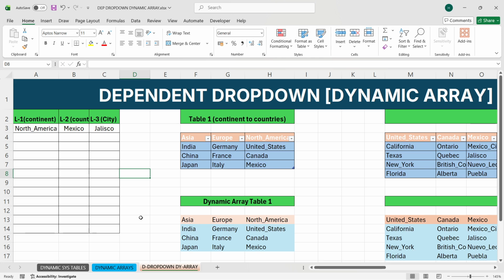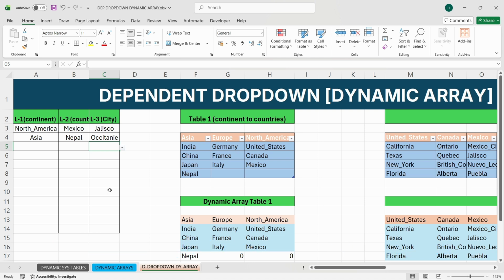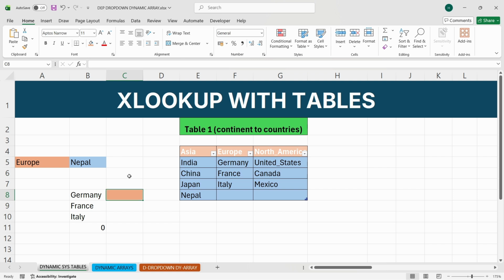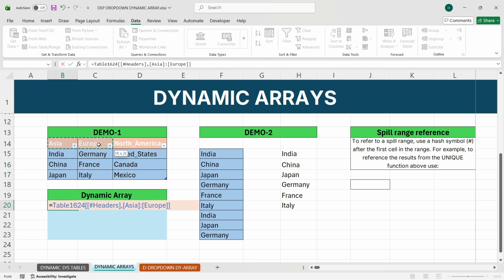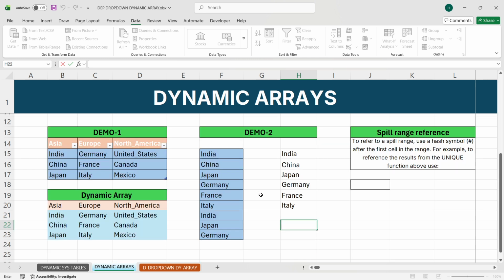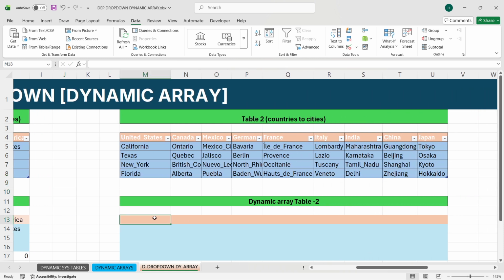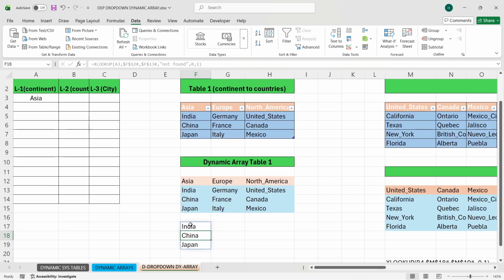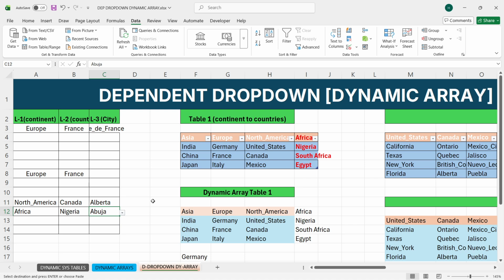Create Multi Level Dependent Dropdown list in excel using [DYNAMIC RANGES]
In this video, you’ll learn how to build a 3-level dependent drop-down list in Excel using XLOOKUP & DYNAMIC RANGES — a modern, cleaner alternative to the traditional INDIRECT method.

📚 RESOURCES
▶️ DEPENDENT DROPDOWN USING INDIRECT & NAMED RANGES

Instead of relying on complex named ranges, we’ll use dynamic arrays and XLOOKUP to make the system more flexible and easier to maintain.

We’ll go beyond just writing the formula and focus on how and why this method works.

Apart from dependent dropdown you’ll also learn:
•  How spilled ranges power dependent drop-downs
•  How to structure your lookup tables properly
• How to make the setup fully dynamic for future additions

Important note:
This method works in Excel 2021 and Excel 365 because it uses Xlookup functions.
If you’re using older Excel versions, you’ll need to use the INDIRECT + Named Range method instead.

I’ve covered that traditional approach in a separate video —
This video focuses on the XLOOKUP method, so you can build cleaner and more scalable dependent drop-down systems using modern Excel.

Important note
There is a newer and easier method using functions like XLOOKUP, FILTER, and UNIQUE,
but those only work in Excel 2021 and Excel 365.

I’ve covered that modern approach in a separate video —
This video focuses on the INDIRECT method, so you understand the core mechanics — not just copy steps

If you find this helpful:
💬 Comment if you want the template or future automation projects